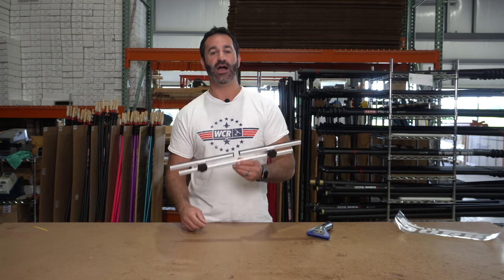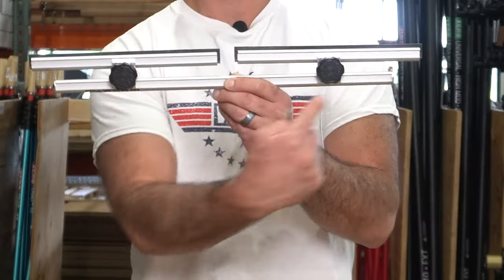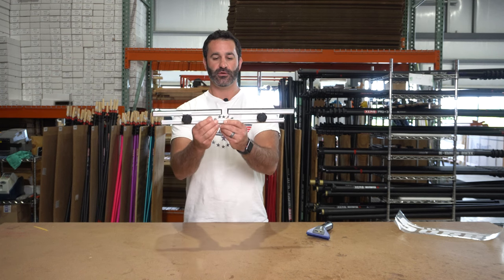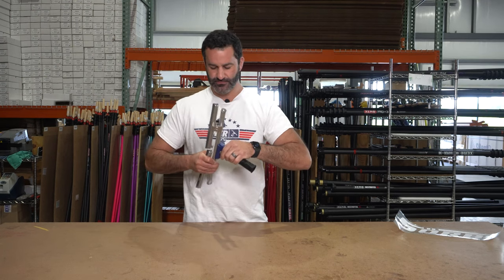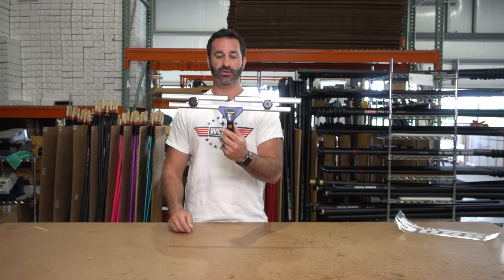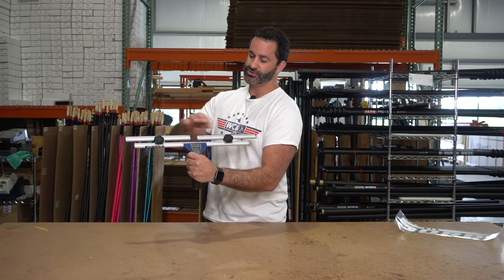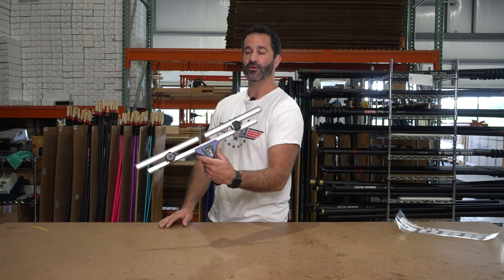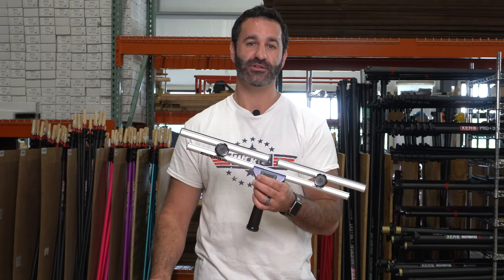The Sorbo Multi Channel Squeegee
Clean two small window panes at once with this unique squeegee channel from Sorbo!